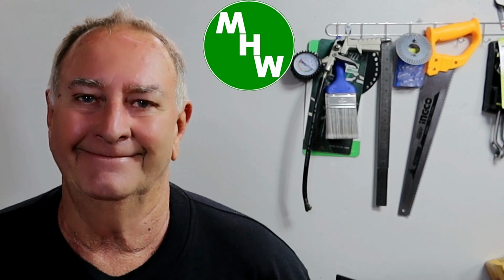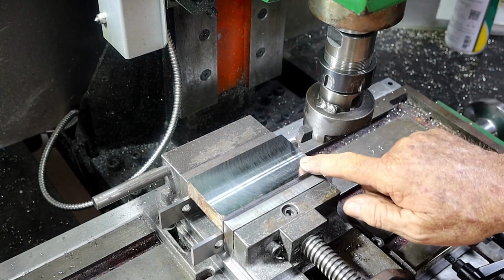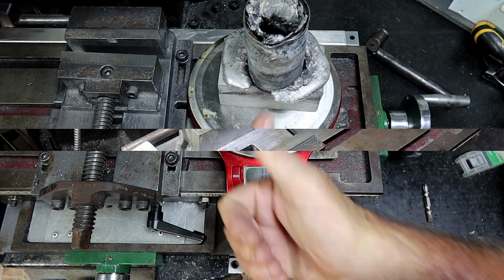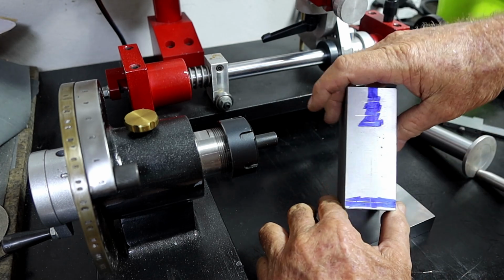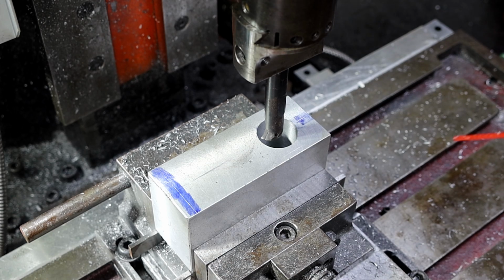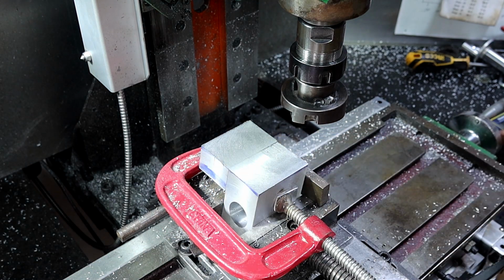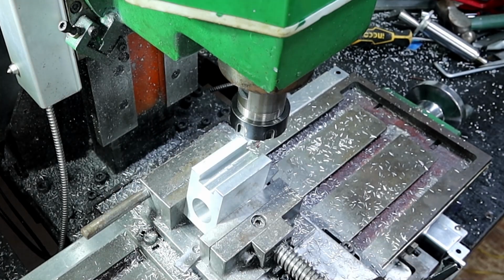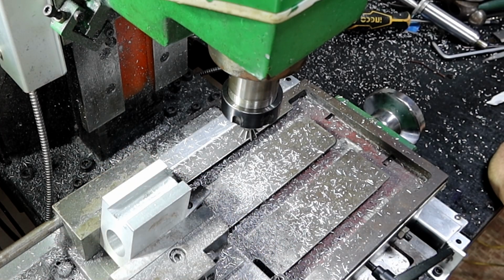MHW Episode 142 - Height Adjustable Milling Tailstock - Part 1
In this video, I get started on building a height-adjustable milling tailstock.

If you would like to help me keep creating things, please consider buying me a Coffee.